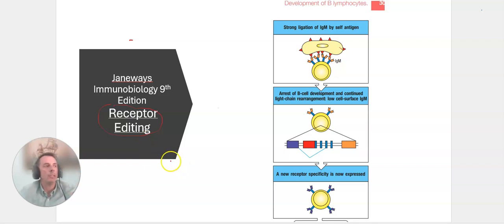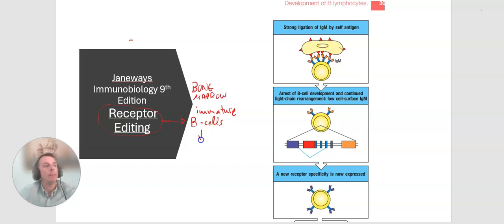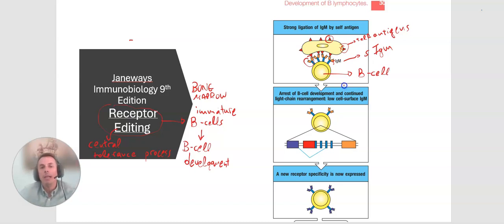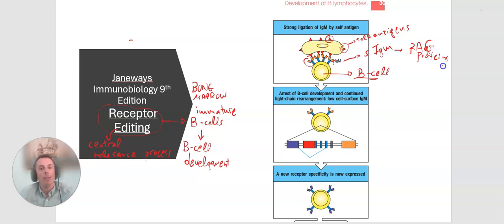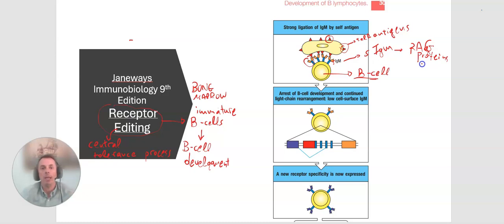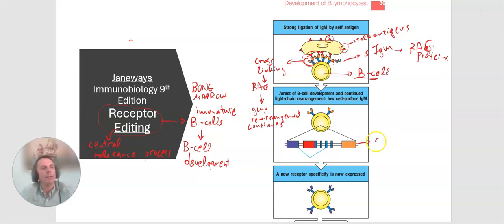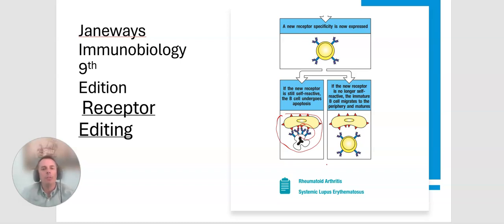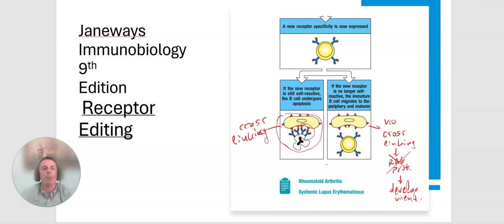Receptor editing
Receptor editing, B cell development#universitylife